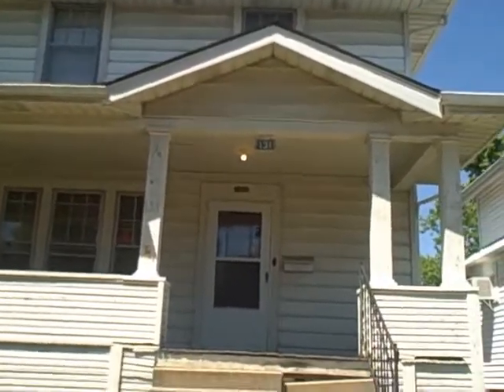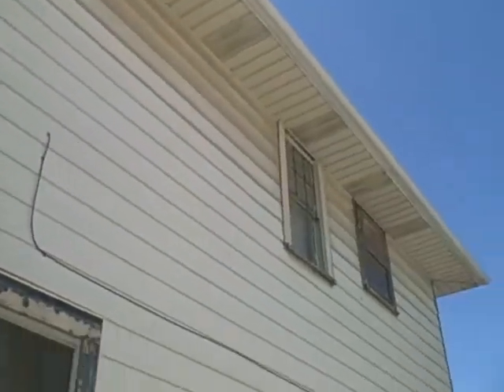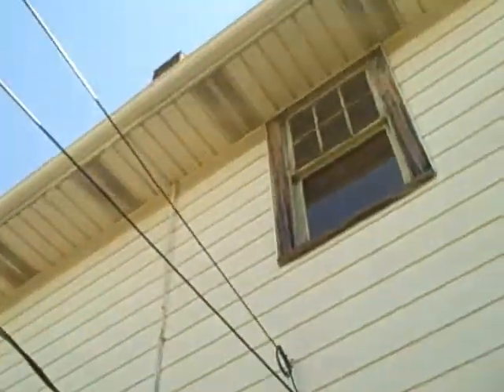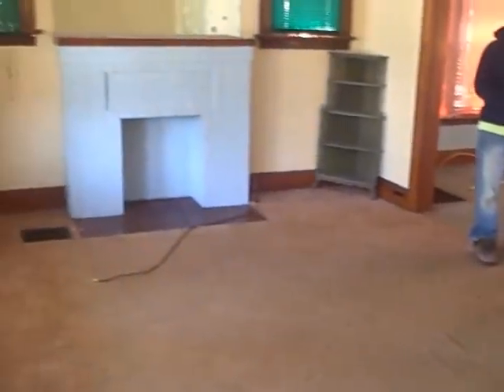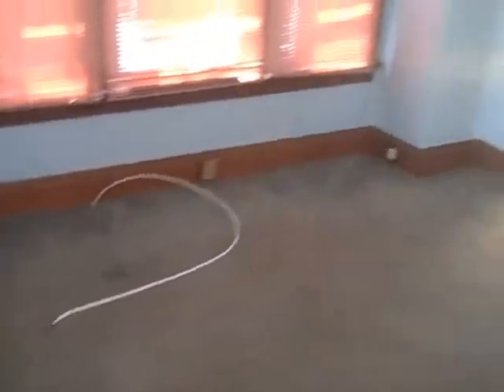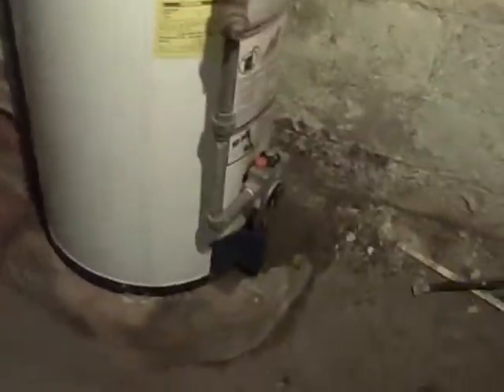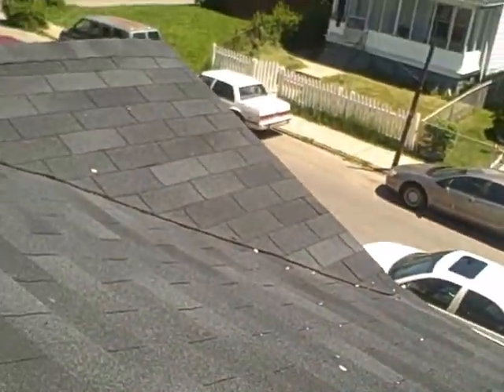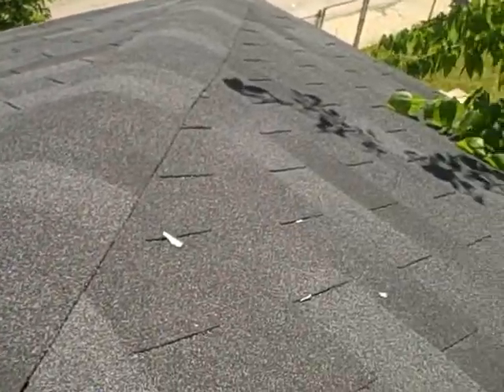131 S Eureka Columbus OH 43204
Property in need of little rehab.  Mostly cosmetic work needed.  Same owner since 1983!